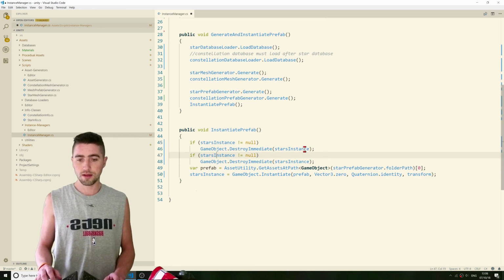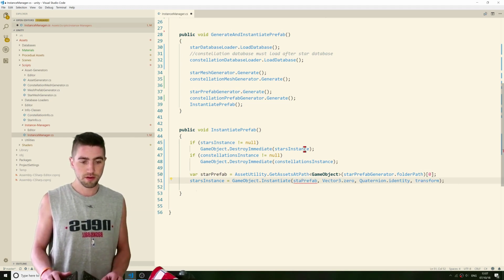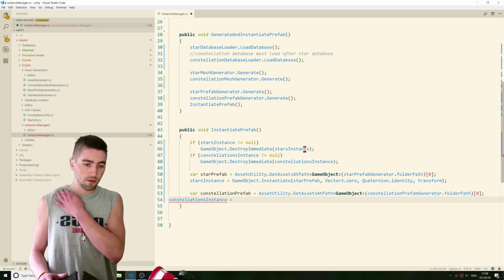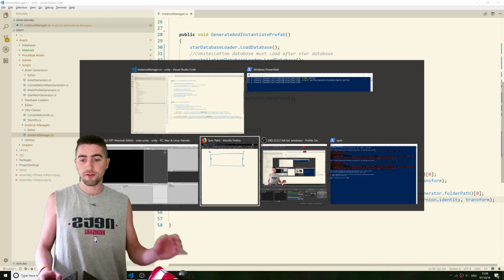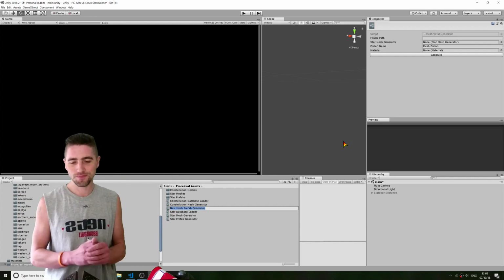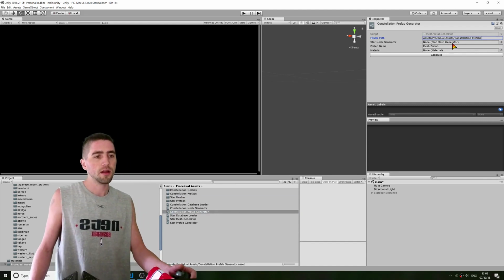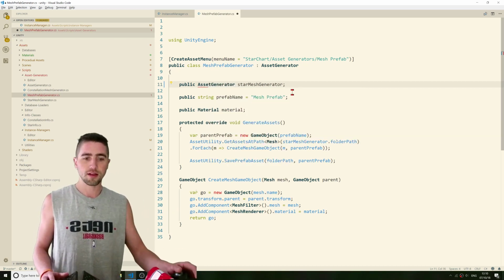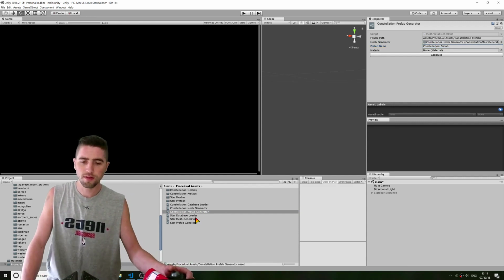Unity Game Development: Create 2D And 3D Games With C# Lecture 5